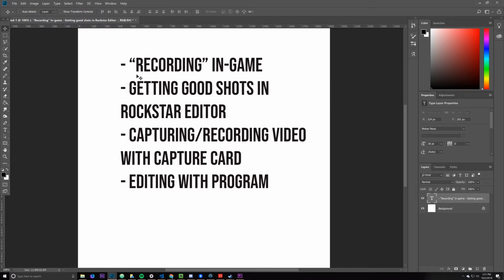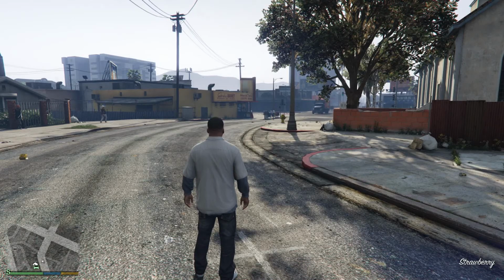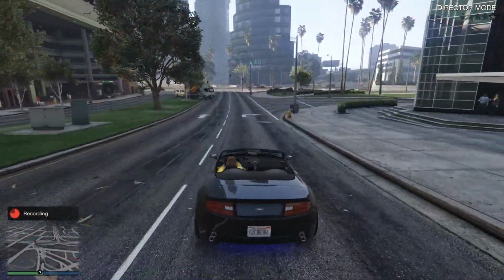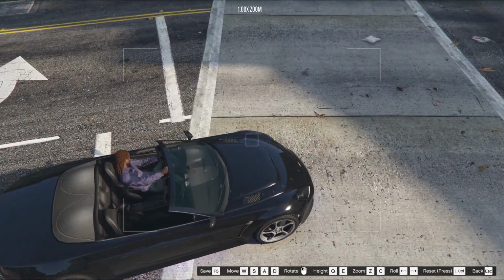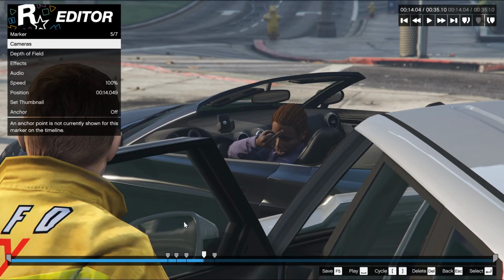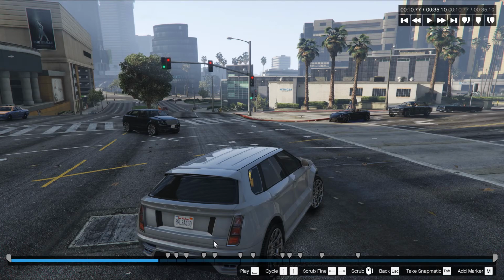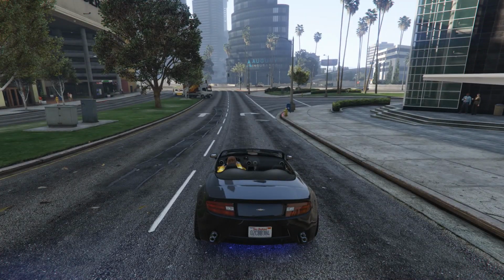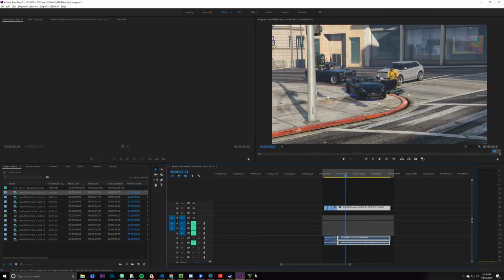GTA Movie Workflow Tutorial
Not an official tutorial, just a quick rundown for someone who asked